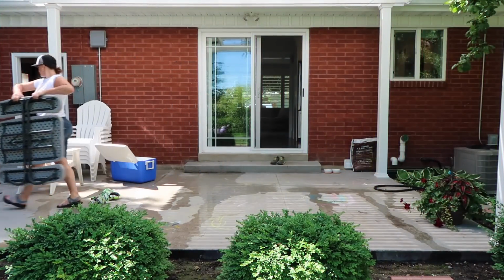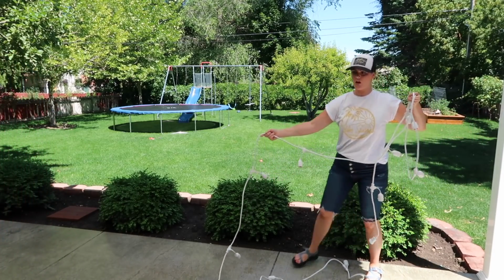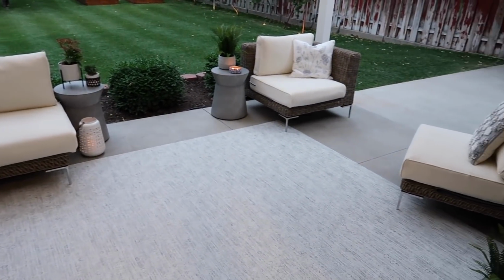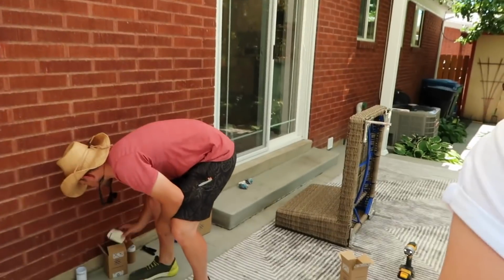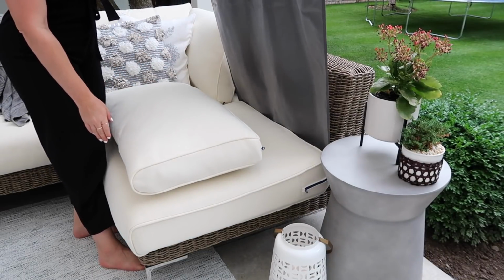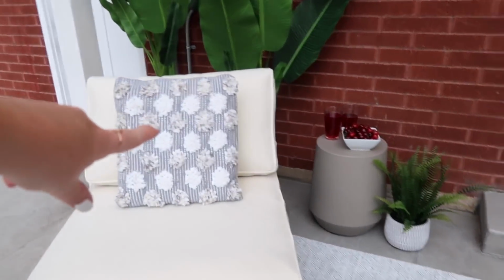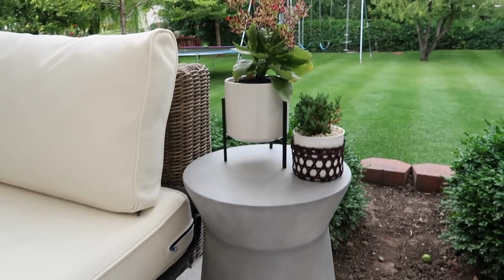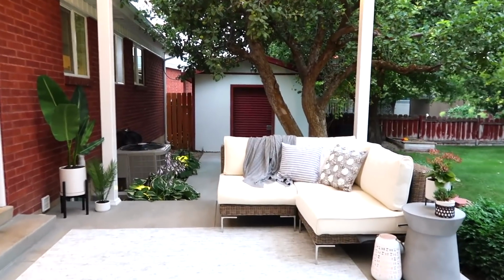Patio Transformation - BEFORE & AFTER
PRODUCTS SHOWN:
White Plant pot
Black Pot Holder